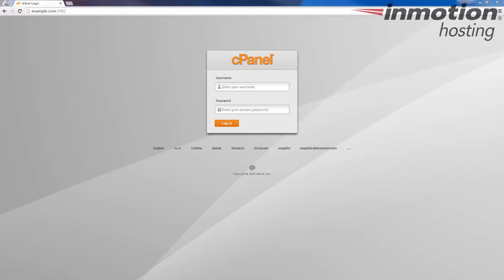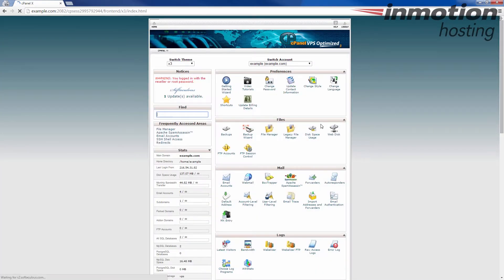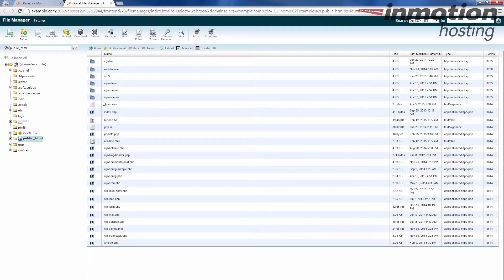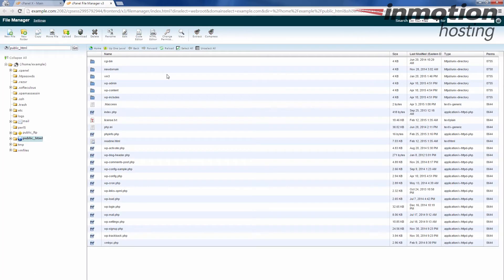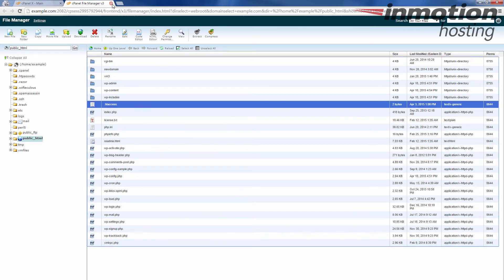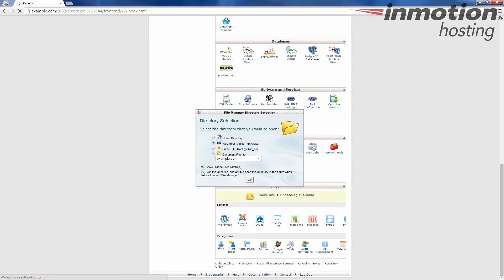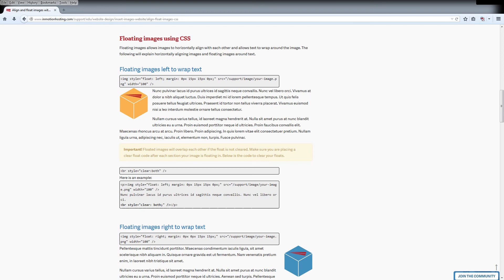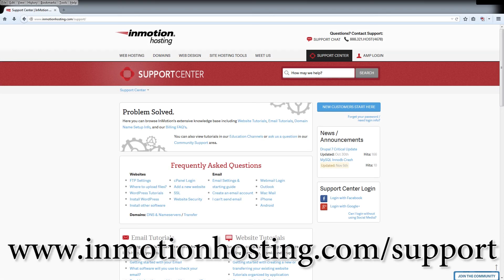How to View Hidden Files in cPanel File Manager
Learn how to view hidden files in your cPanel File Manager in this InMotion Hosting Tutorial. This is useful when trying to locate or edit your .htaccess file, or any hidden files (dotfiles).

Read our full guide on "How to show hidden files (htaccess) when using cPanel's File Manager" in the InMotion Hosting Support Center